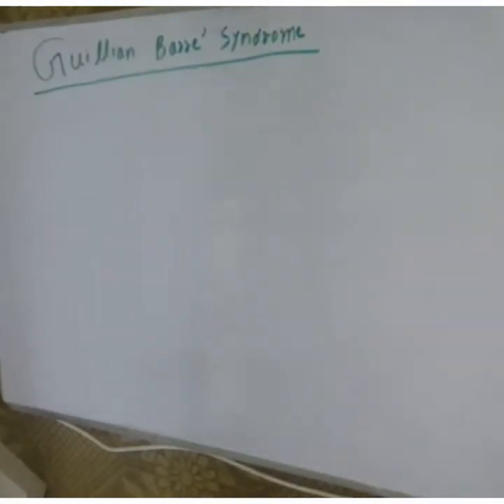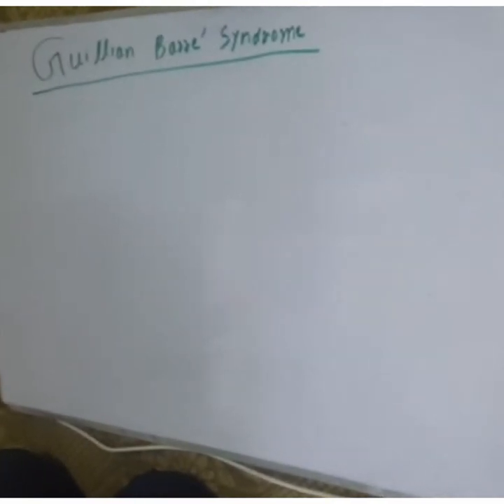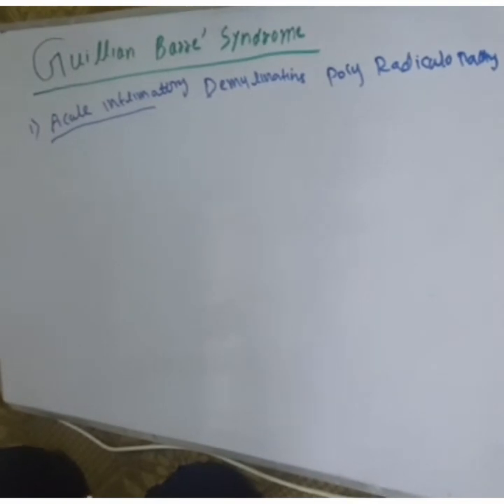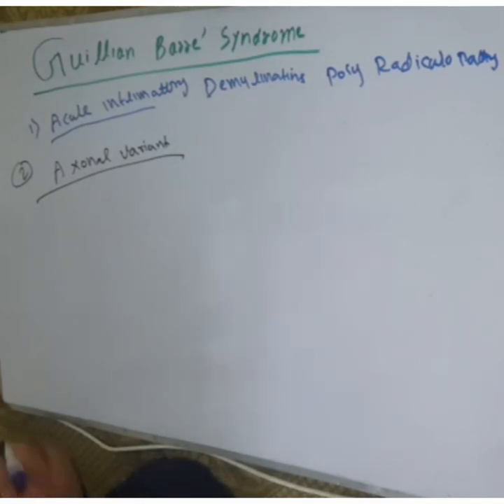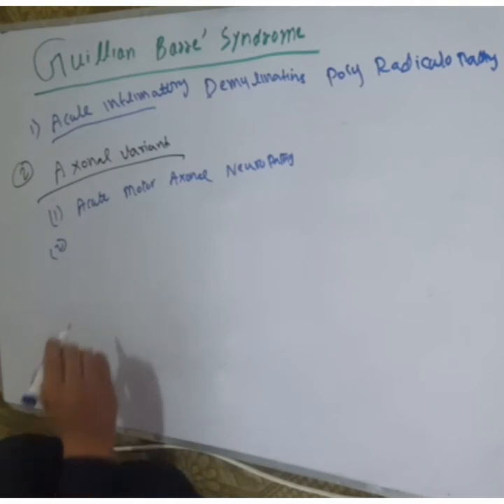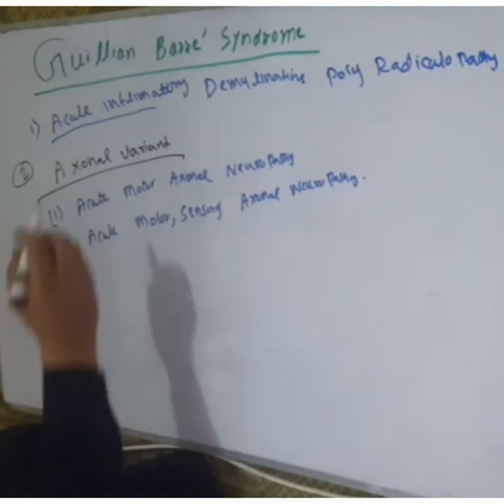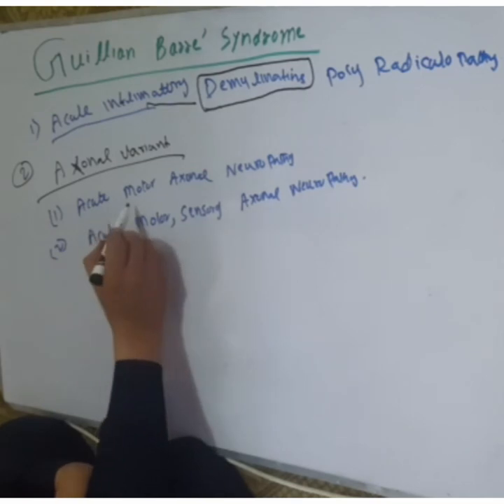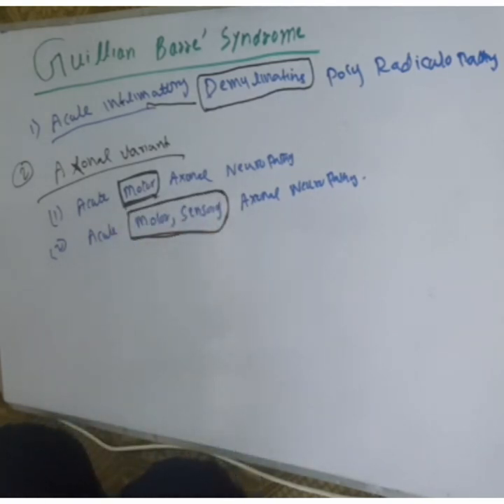GBS types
in this vedio u will find the various causes of GBS and it's management